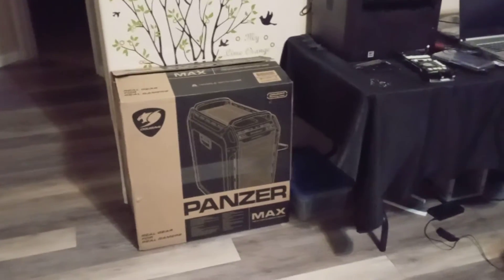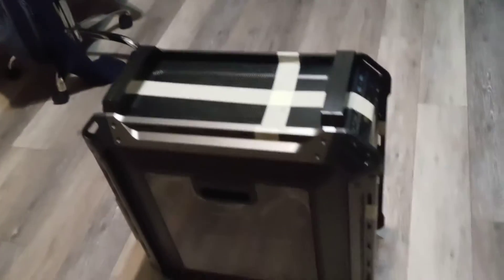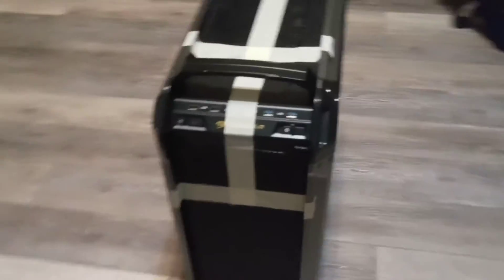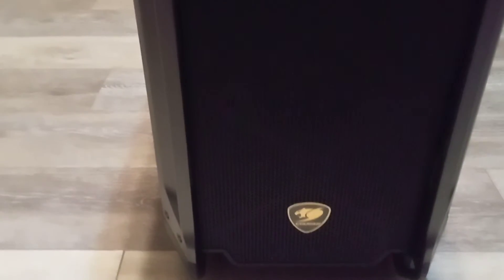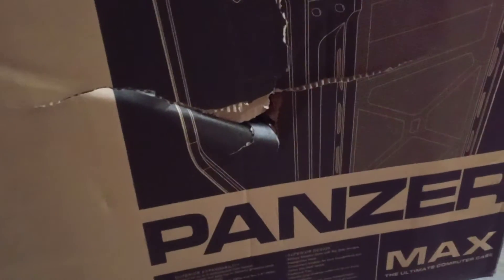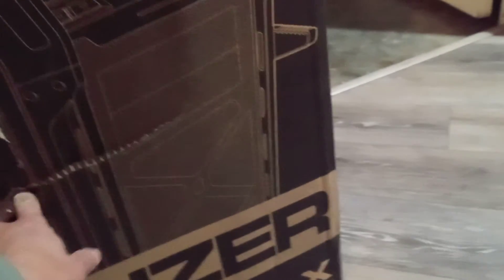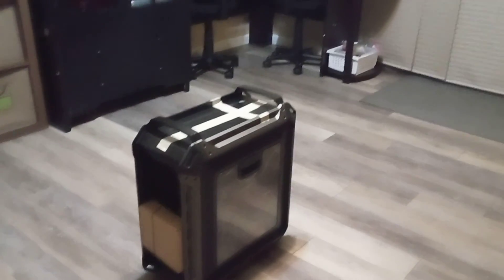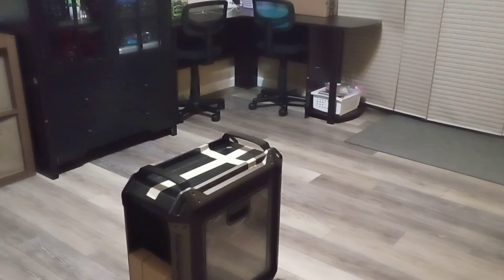cougar panzer open box review